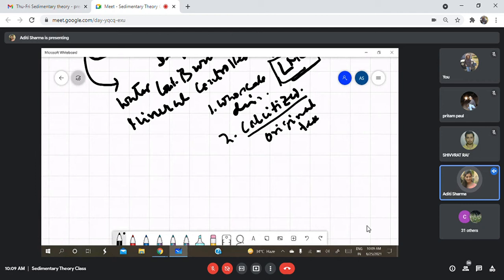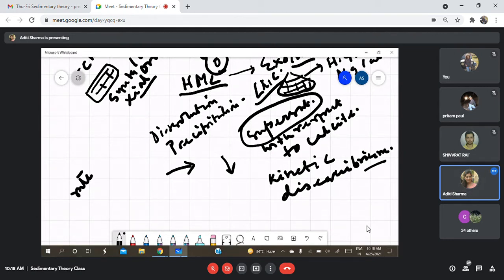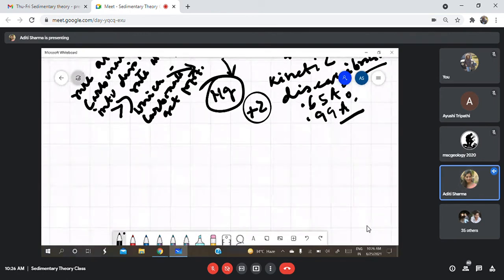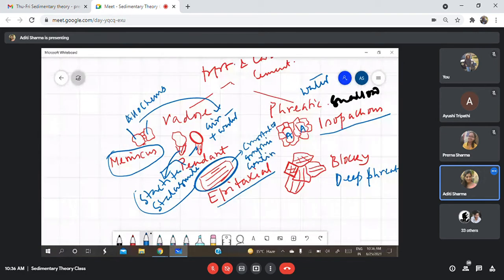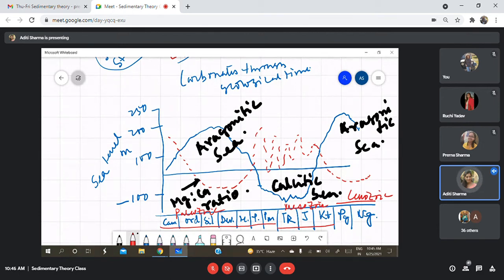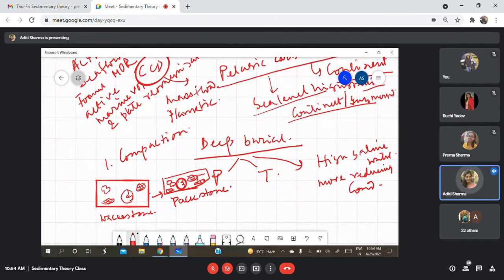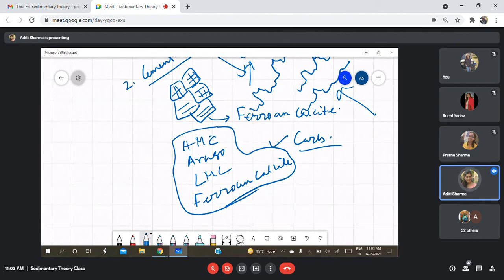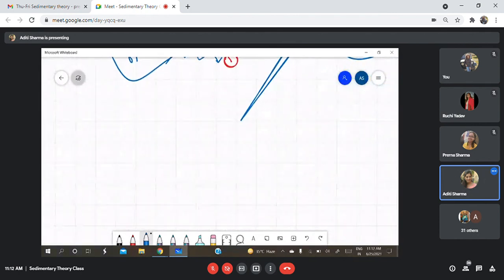25th June Sed Part 1